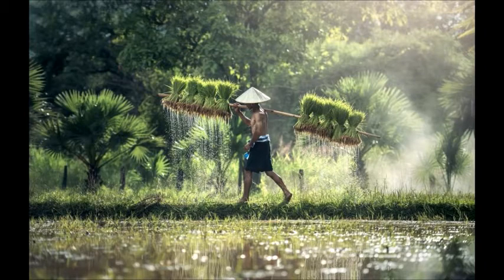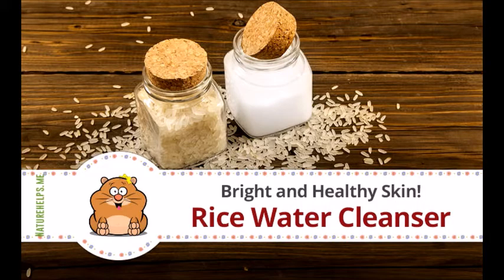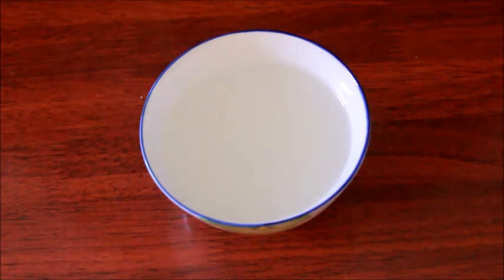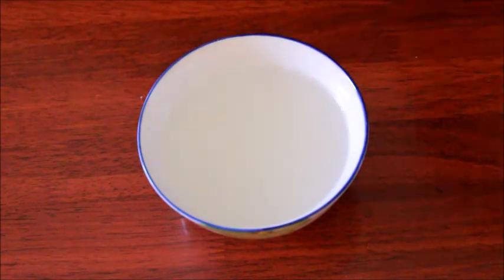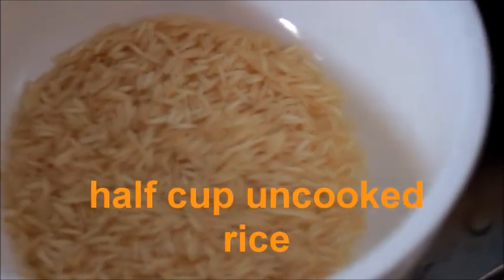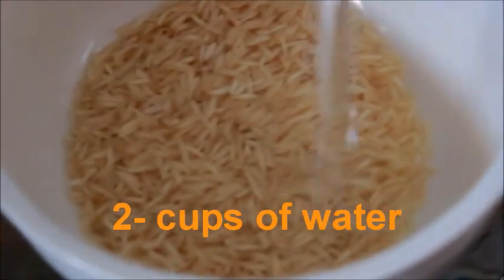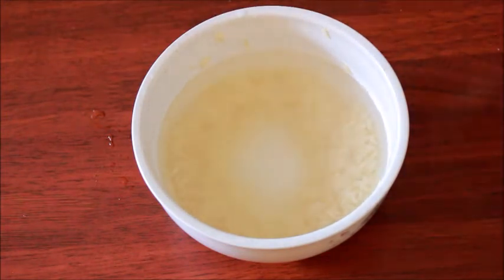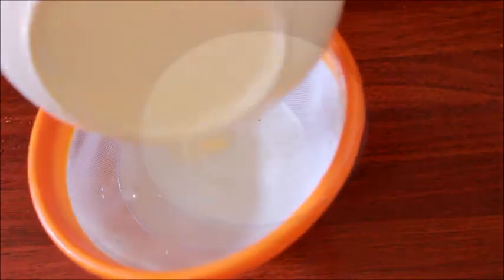HOW TO: Start Using Rice Water for Long Smooth Hair and Flawless clear Skin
Use every day as part of your skin care routine. You can also use rice water as a toner. Soak a cotton ball or pad and apply to face after cleansing to minimize the appearance of pores and tighten skin. This natural skin toner promotes cell growth, stimulates blood flow, and helps keep your skin smooth and bright.